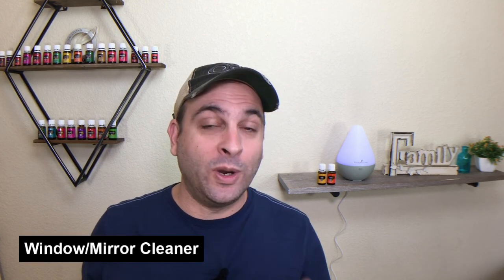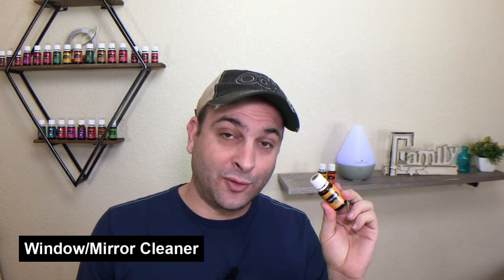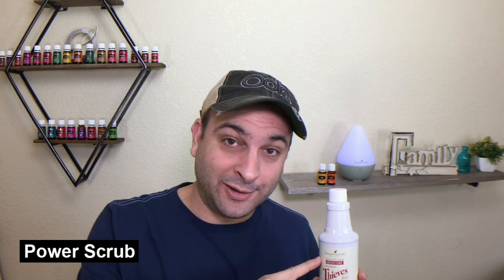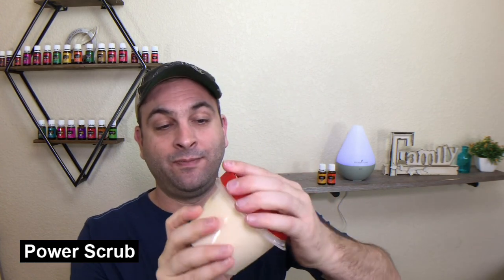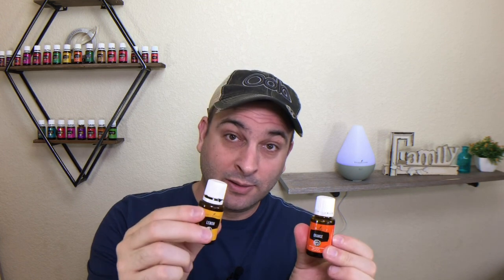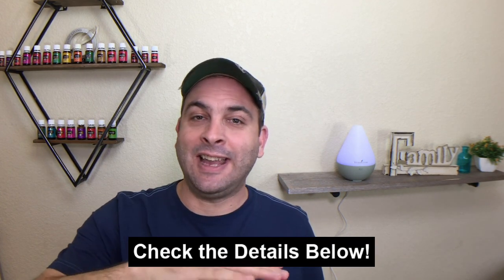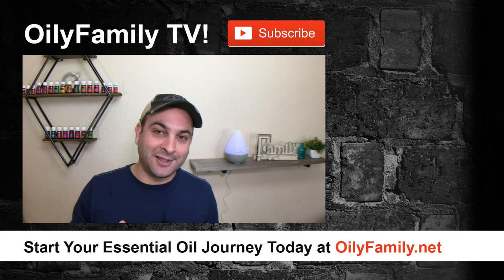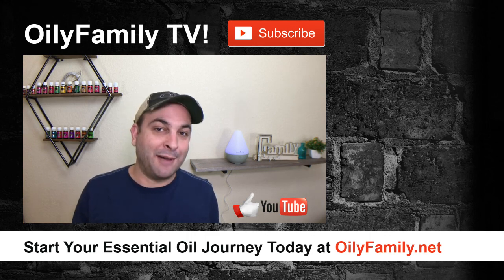✅ Thieves Household Cleaner Review | Essential Oil TV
Marc Ebinger gives a product review and several recipes that will help empower you to clean your home without using harsh chemicals.

- 3 cups of water

- 6 drops of Lemon or Orange essential oil - purchase Lemon

If you are interested in purchasing essential oil-infused products, please get back with the person who sent you this video!

If you do not have an essential oil guru yet, please follow the links listed below.

If you are ready to purchase essential oils now,